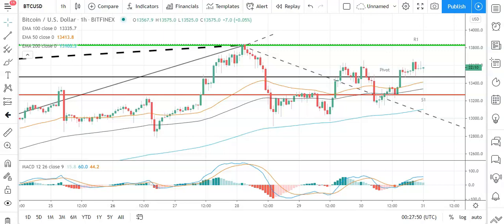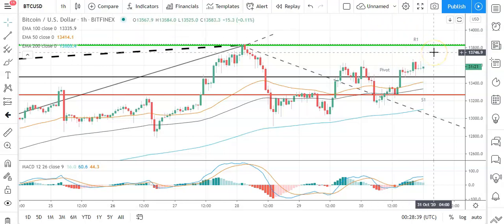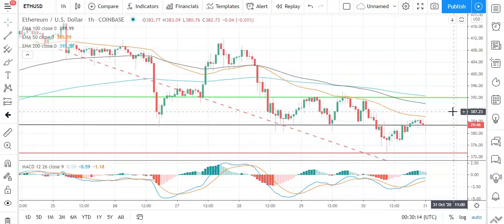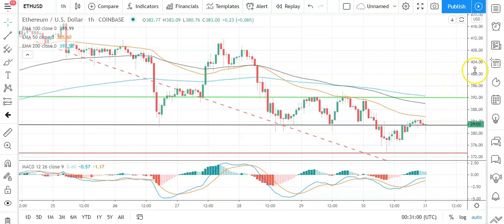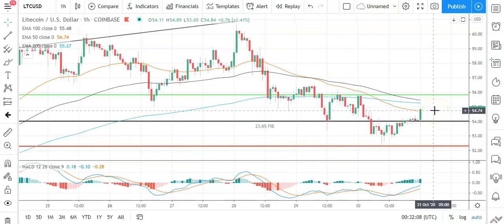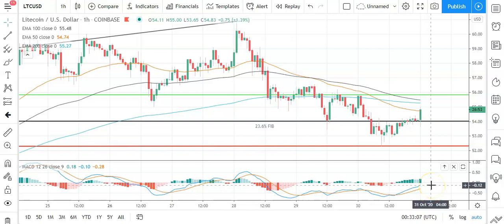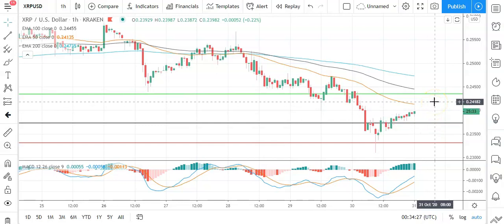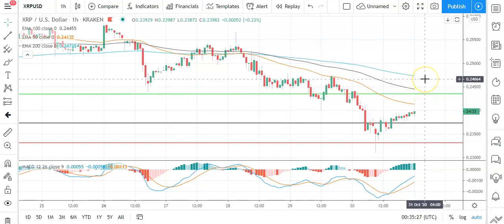Bitcoin, Ethereum, Litecoin, and Ripple's XRP Daily Tech Analysis October 31st, 2020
It's a bearish start to the day for the majors. Failure to move back through the early highs would bring support levels into play.